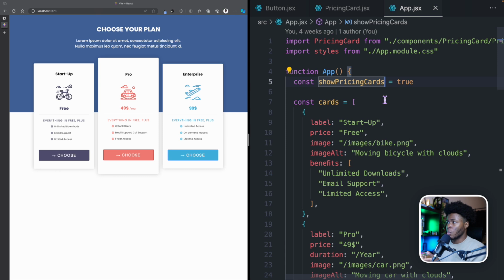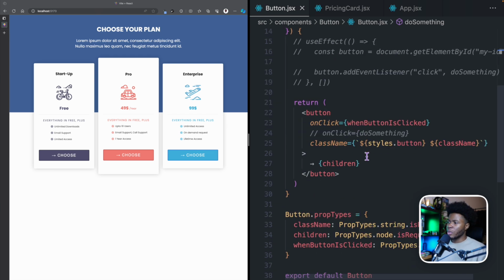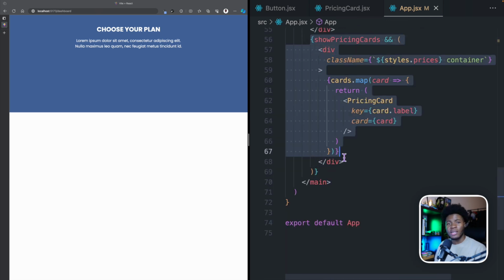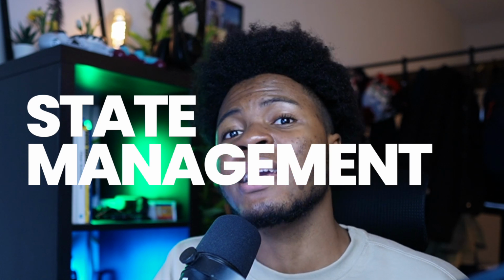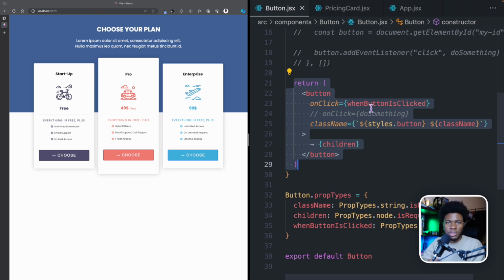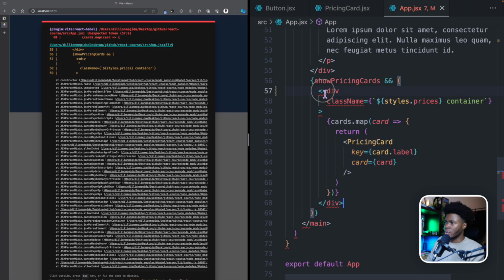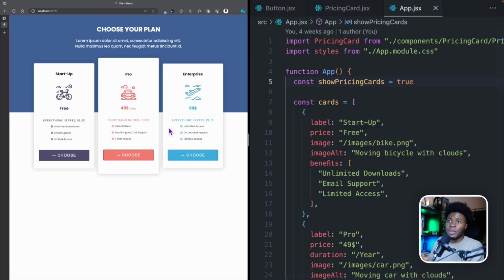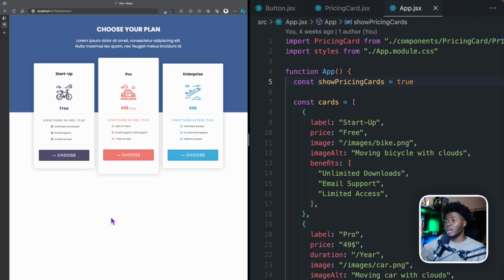Intermediate React Fundamentals To Know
In this lesson, I share a lit of react fundamentals we would be looking at in the next set of videos.